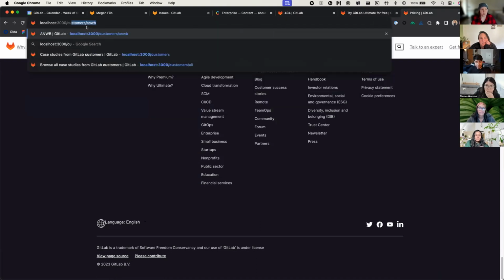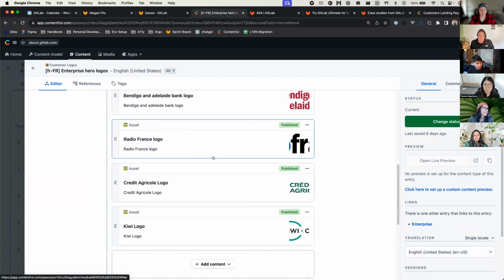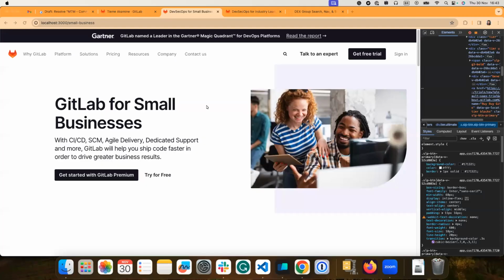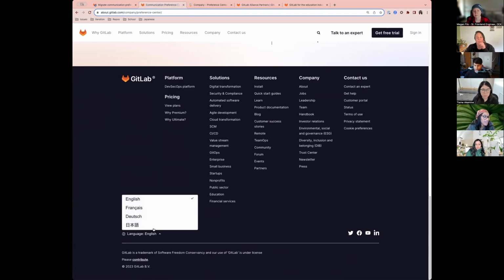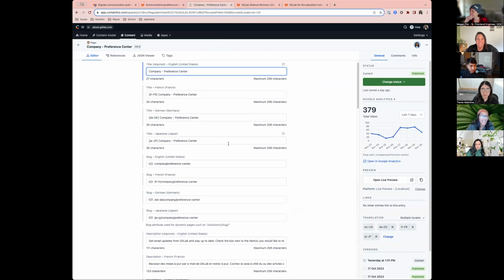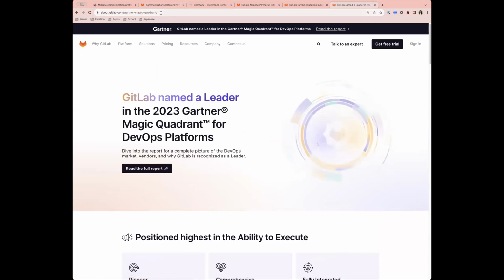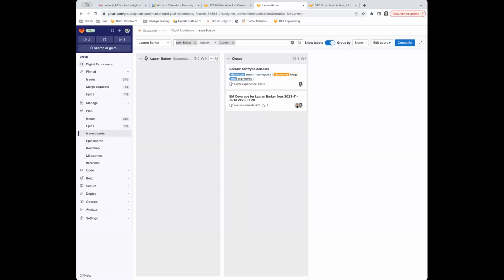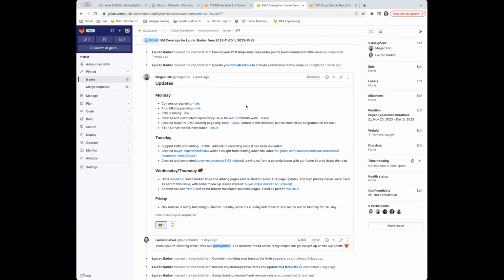Search, Nav, & Support DEX | Iteration Release 2023-11-30